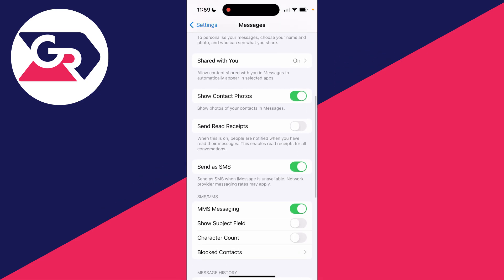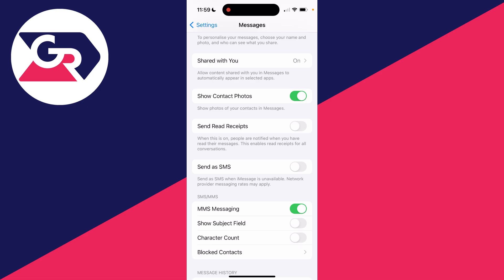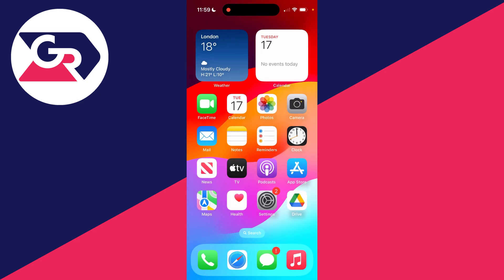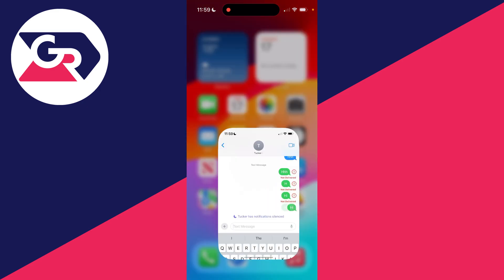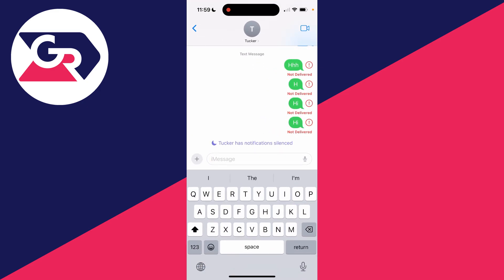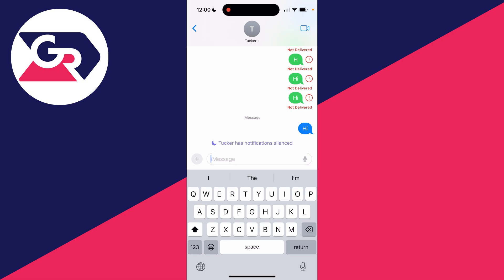How To Fix iPhone Sending Green Messages - Full Guide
Learn how to fix iphone sending green messages in this video.

GuideRealm